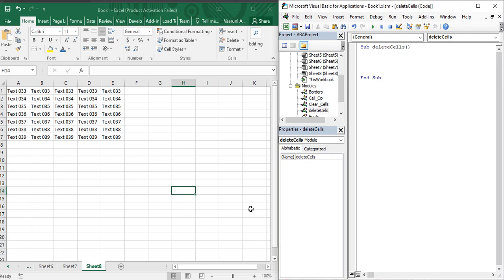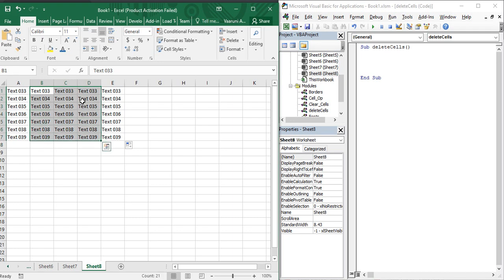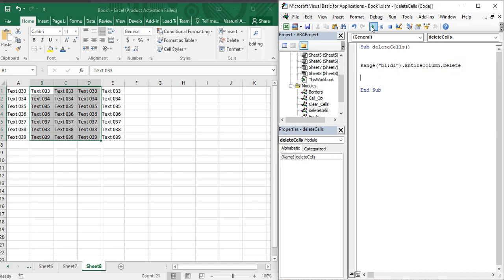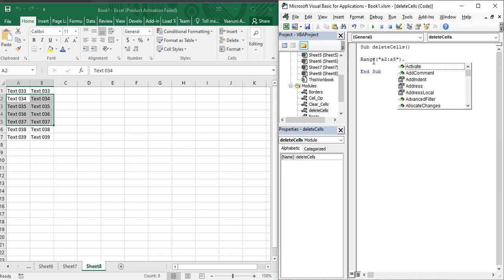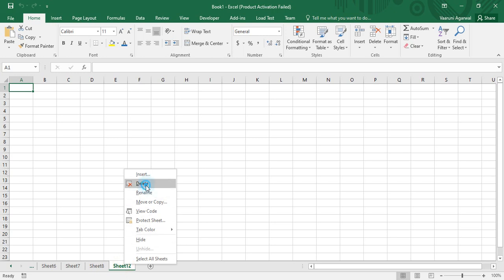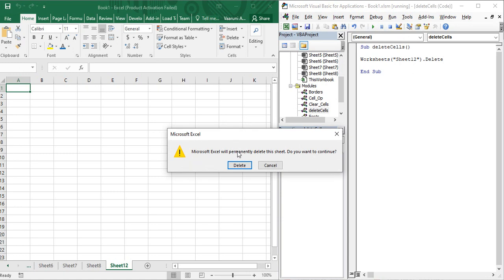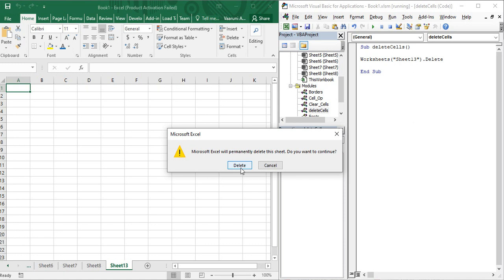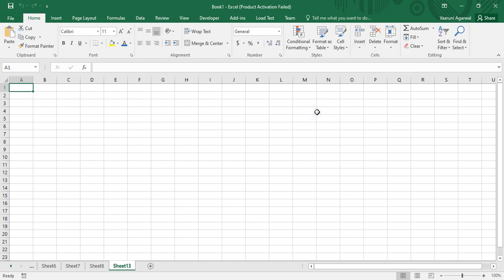Excel VBA Tutorial for Beginners 18 - Delete Sheets and Table Data in MS Excel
In this MS Excel VBA video, we are going to see that how can we delete an entire sheet and multiple columns and multiple rows in one go using the VB code